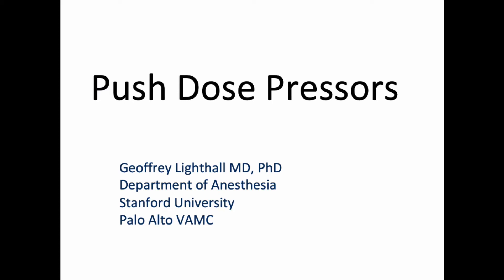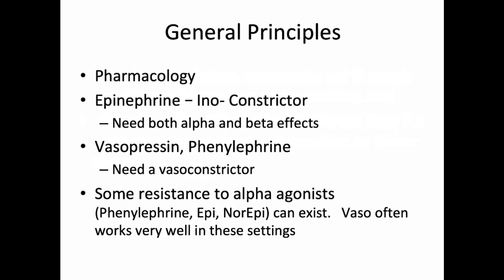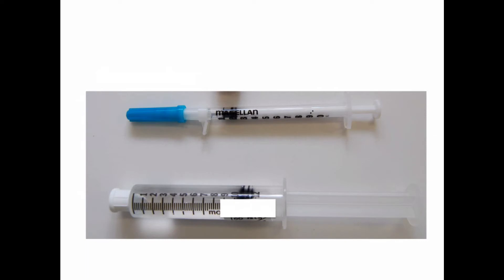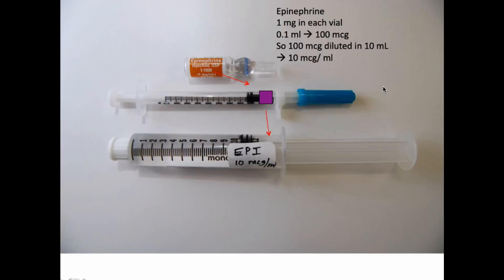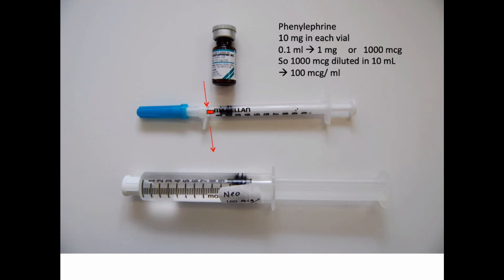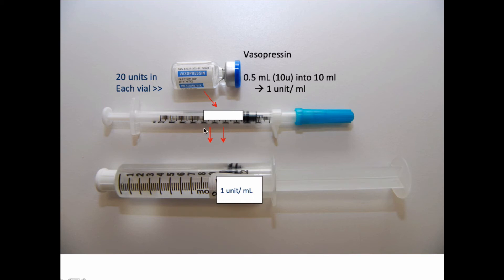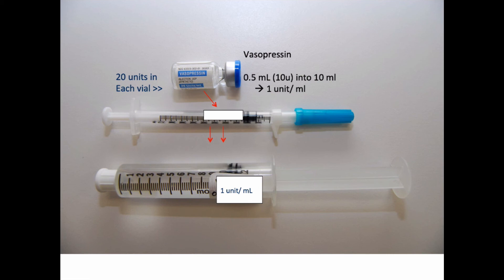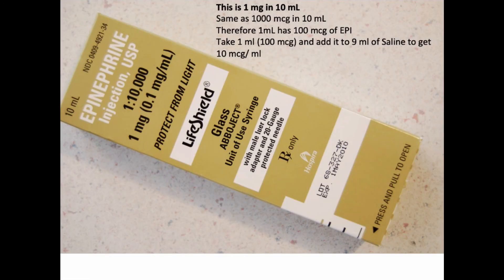Push Dose Vasopressors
How to prepare working concentrations of EPI, Vaso and Phenylephrine.